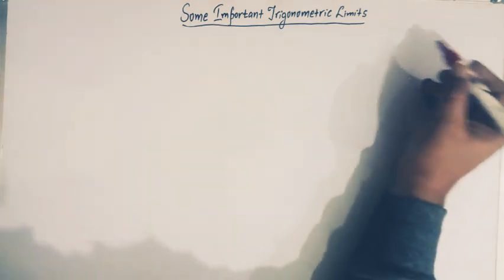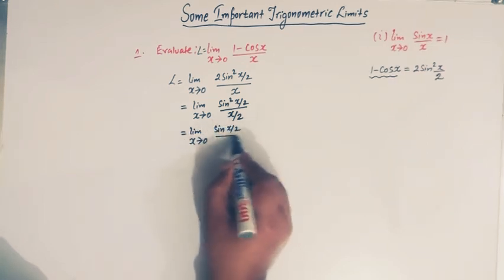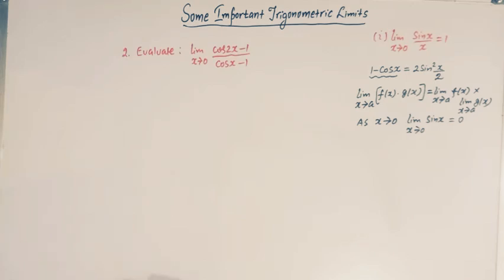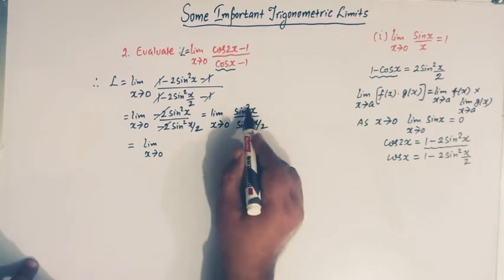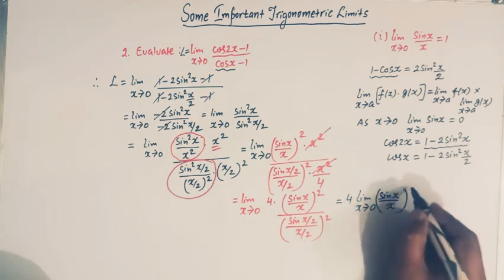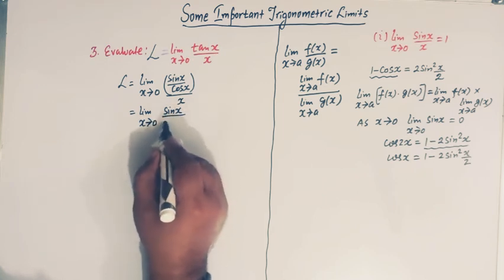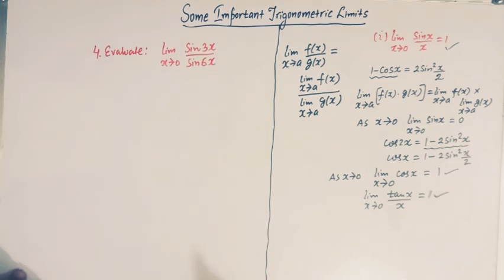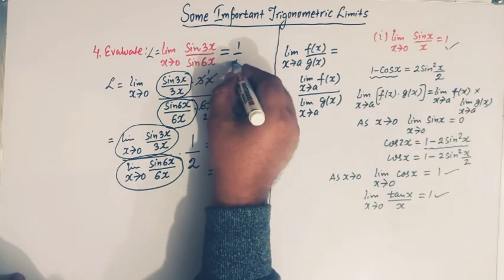TRIGONOMETRIC LIMITS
CALCULUS